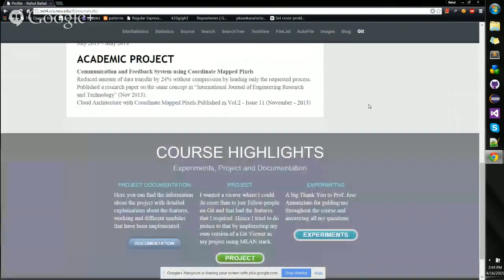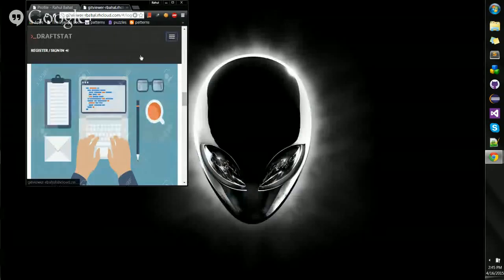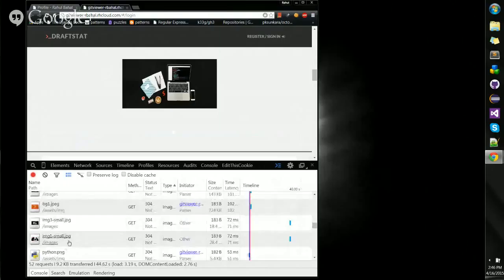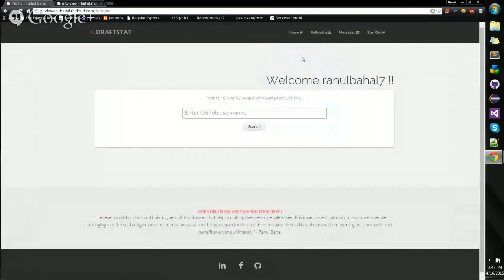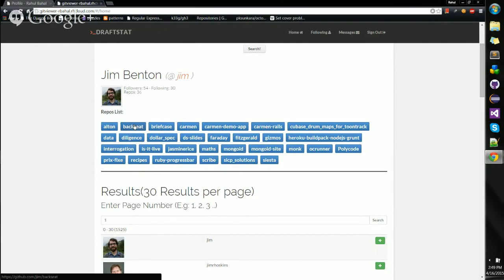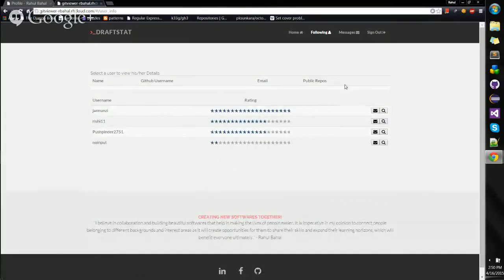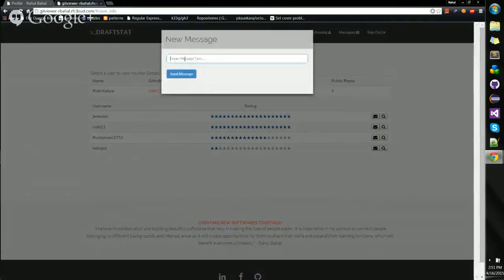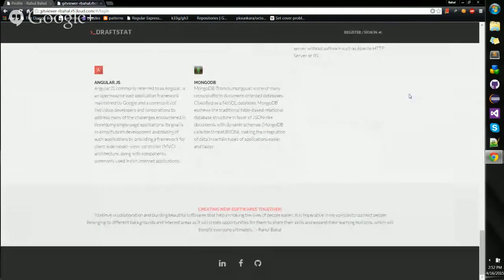cs5610: Project - GitViewer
Final Project Description for DRAFTSTAT: A GitViewer implemented using MEAN stack.

- The video should have started as "Hi! my name is Rahul Bahal and I am currently a candidate for Master of Science in Computer Science..." however that part got omitted by Google Hangout.